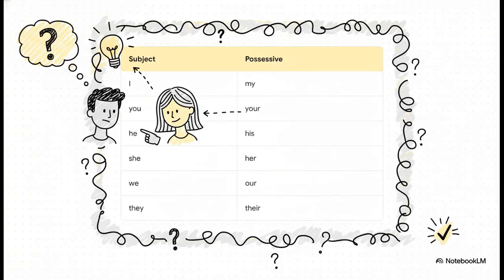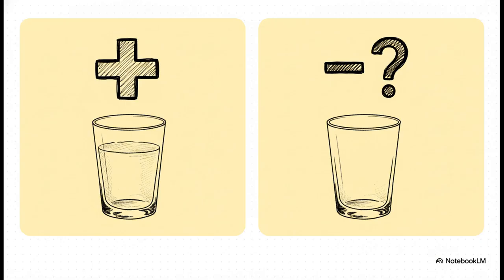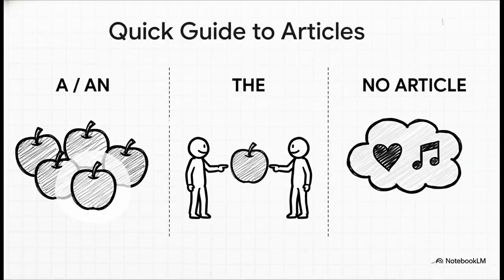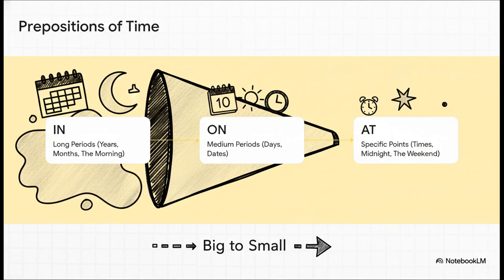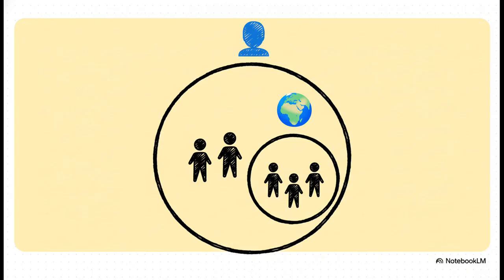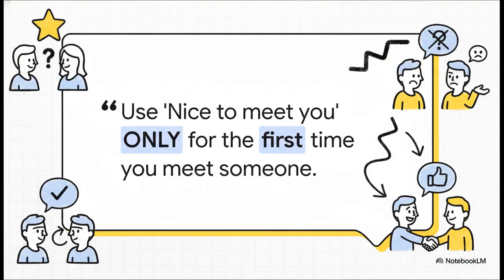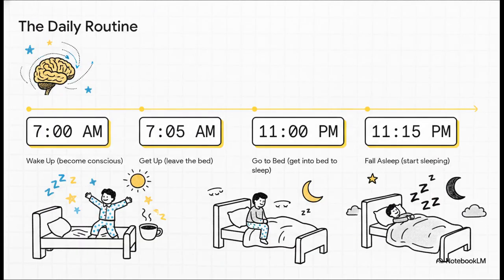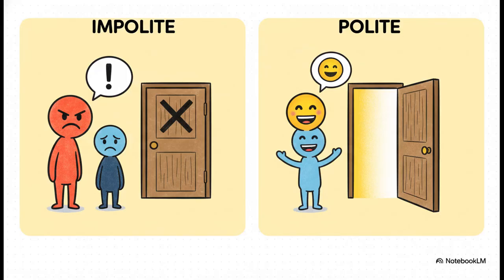Possessive Adjectives, Some/Any, Articles, Prepositions, Confused Words, Register & Daily Routine